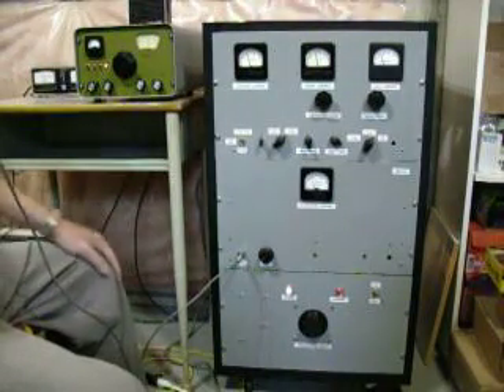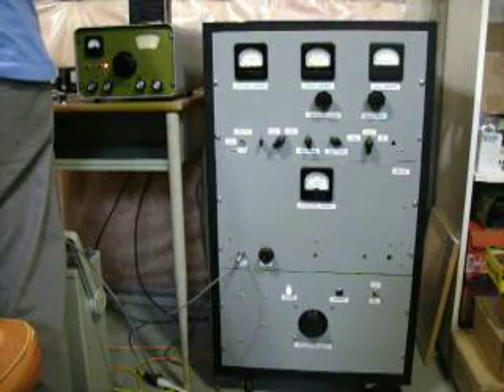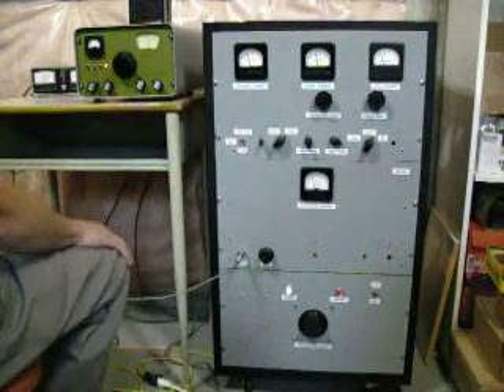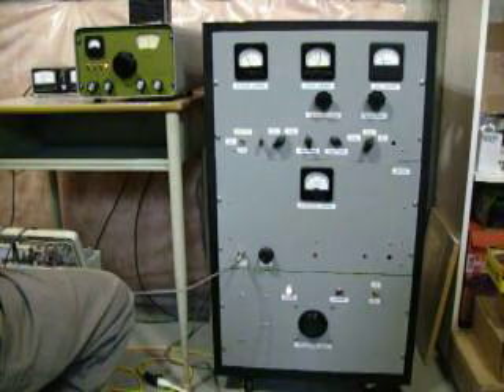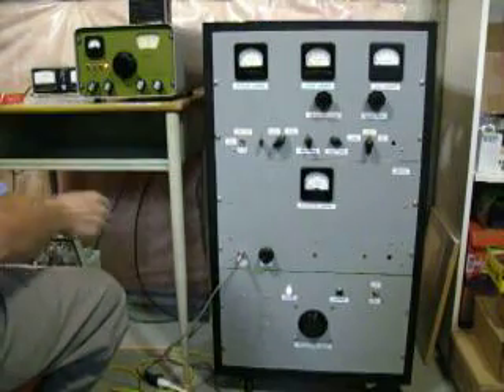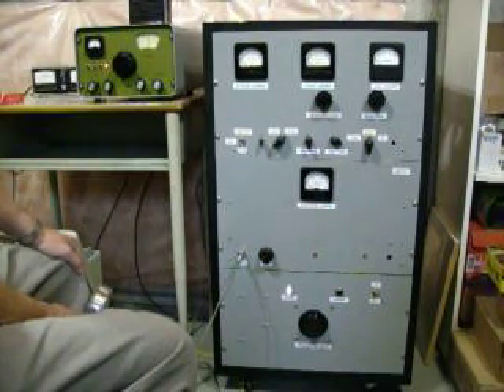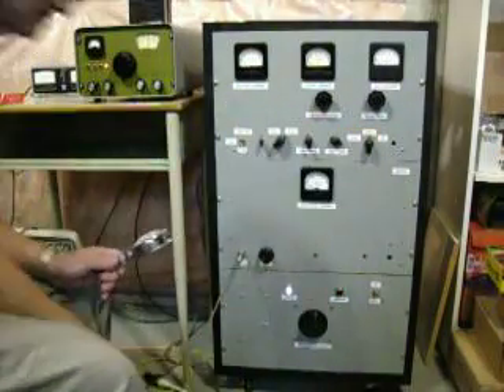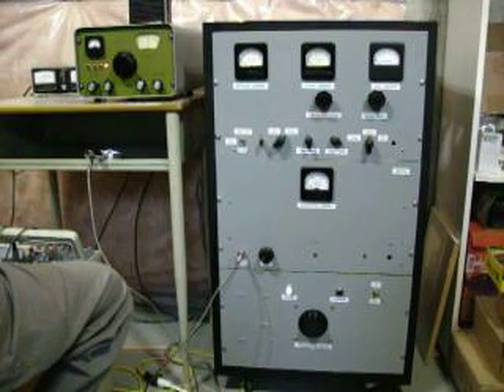4-250A 400 watt plate modulated transmitter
VE3GQD having a QSO with VE3JJJ
Using Homebrew Transmitter and Receiver on 3880 Khx.